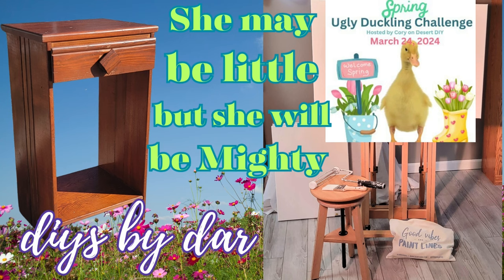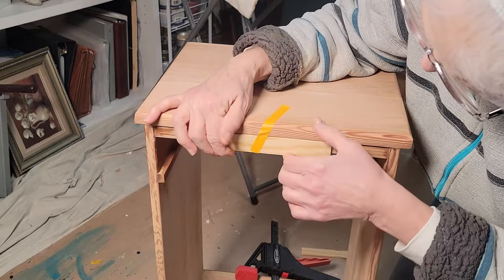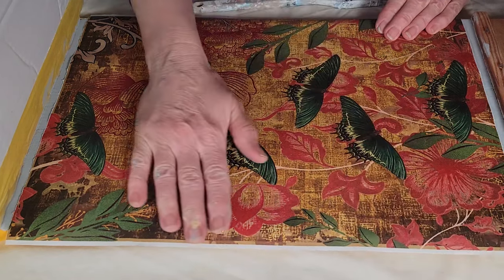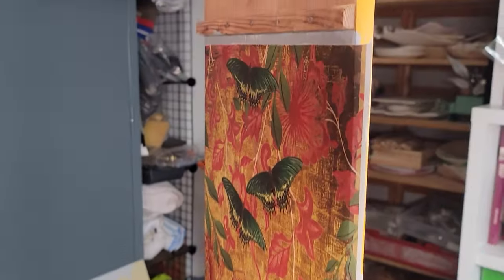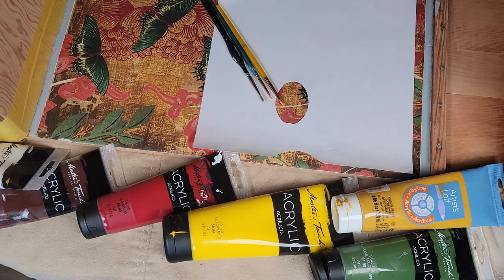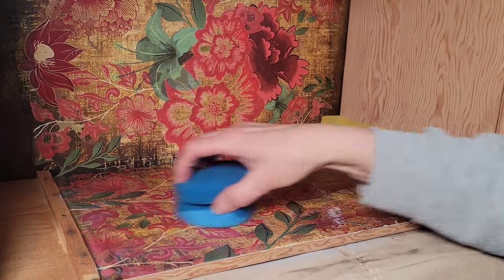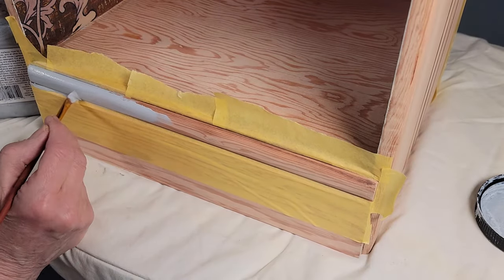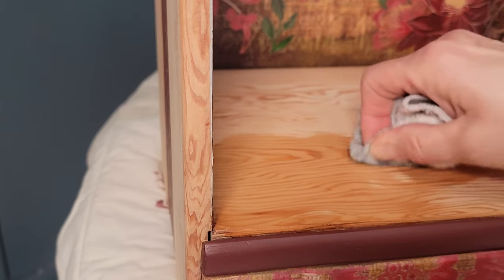Natural Wood and Decoupage paper flip! uglyducklingchallenge, the maximalist furniture flipper!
Pairing natural wood with decoupage paper!  Complete tutorial on repairing and prepping an old end table with a finish of oil to take the wood back to it's natural state.  Also, showing how to get decoupage paper on the piece in a beautiful finished product.  How to get the ends to match through with some hand painting.
This is a challenge hosted by Cory @DesertDIY , the spring uglyducklingchallenge. The playlist will be linked below.
Host: cory @DesertDIY
My other videos can be seen @diysbydar

Decoupage paper used from Made by Marley magic paper, @MadebyMarley

Tools used:  Sanders, clamps, paint brushes, roller, rags, Stencil, screw driver, sand paper.

Supplies:  Sandpaper, Made by Marley decoupage paper, Wood glue, Paint (Muscidine wine) and Primer (Boss) by Dixie belle paint, Matt Modge Podge, Bondo, Odies oil and Wax, Posca pen in metallic gold, general acrylic paints in tubes various colors, Polycrylic matt spray and liquid sealer.

Aurora by Roa

 / roa_music1031
Dreamy by Spiring

 / user-57630131
Minecraft by Di Young